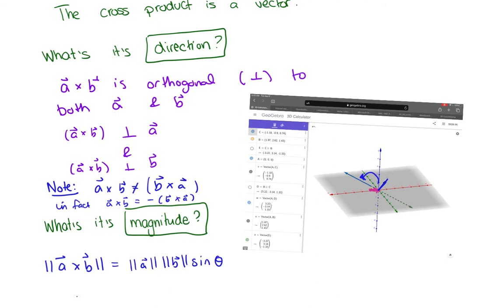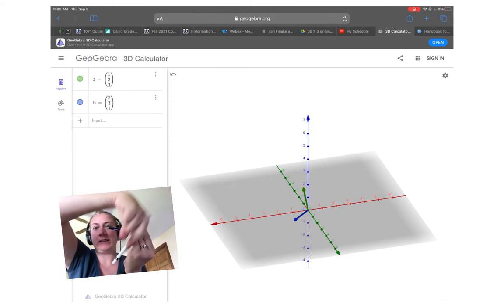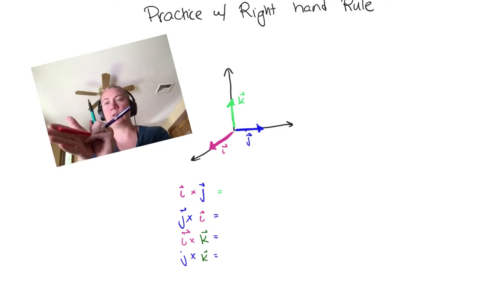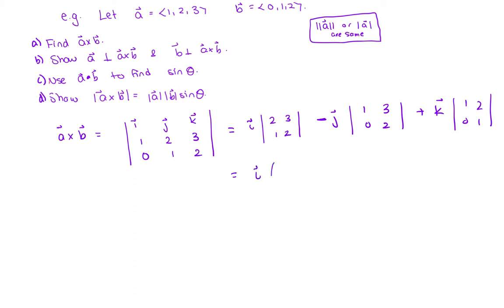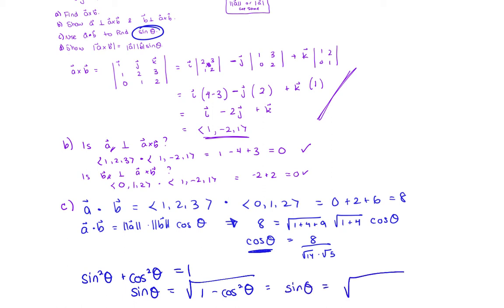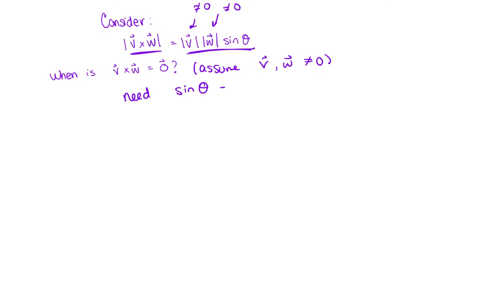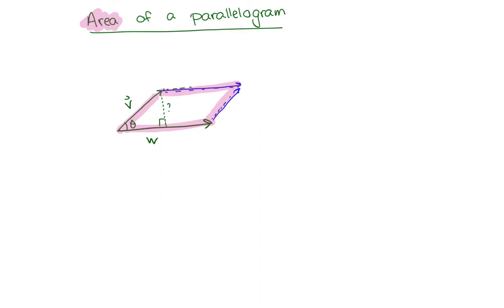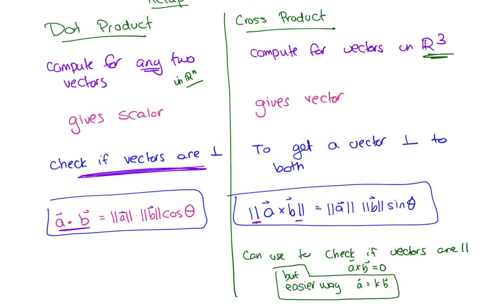12.4 Cross Product F21 End.mp4